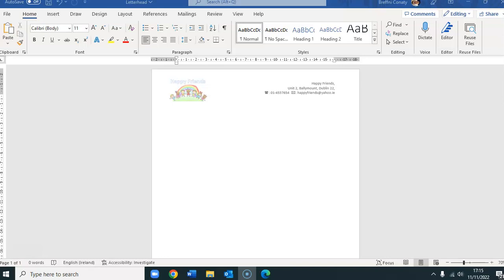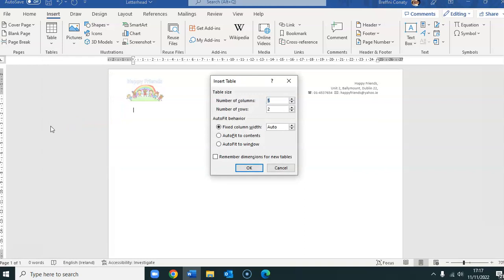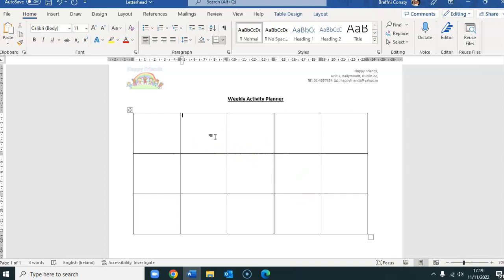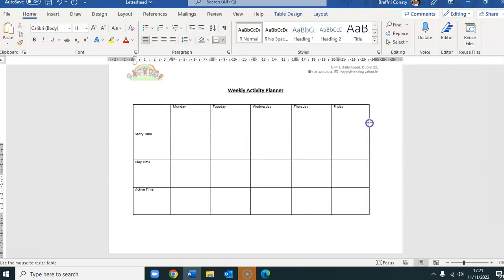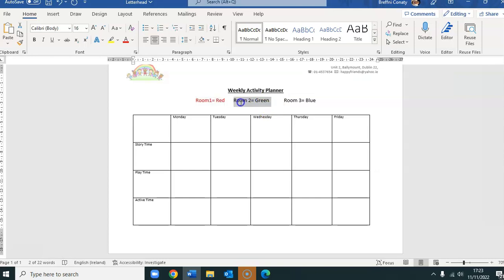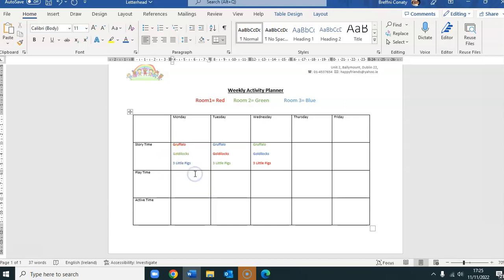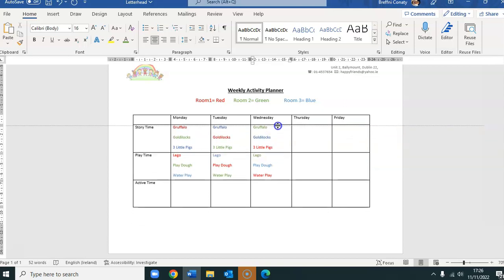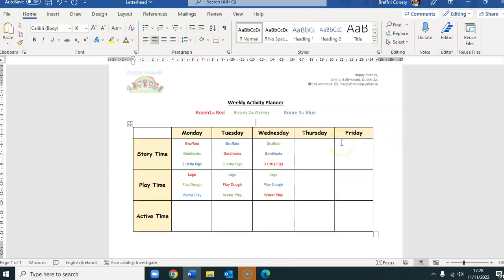Inserting a Table